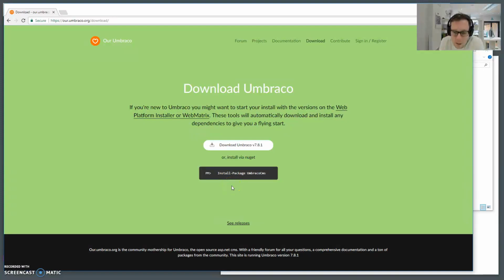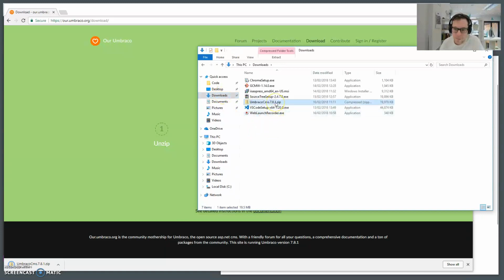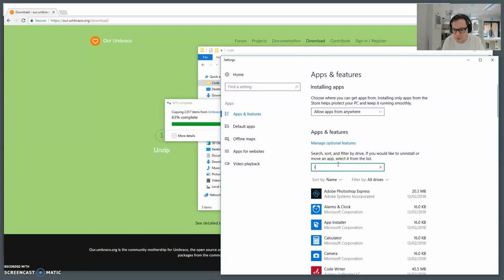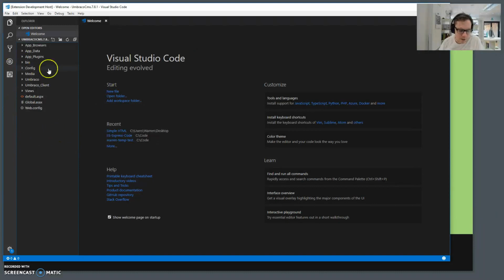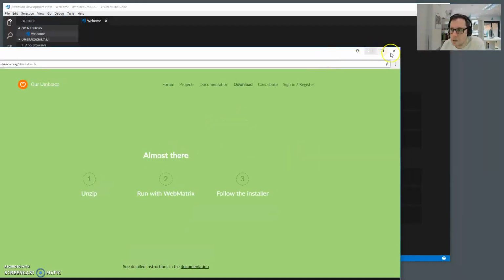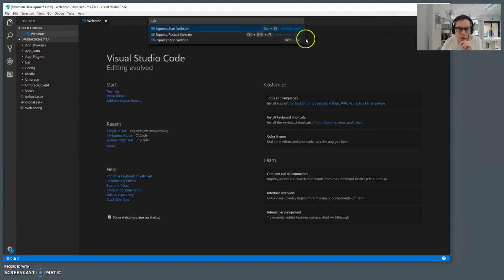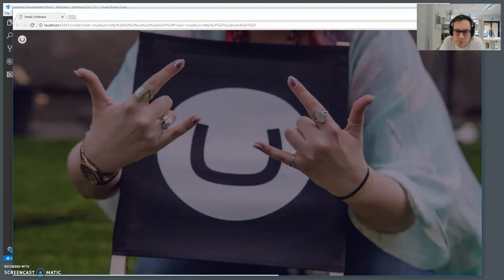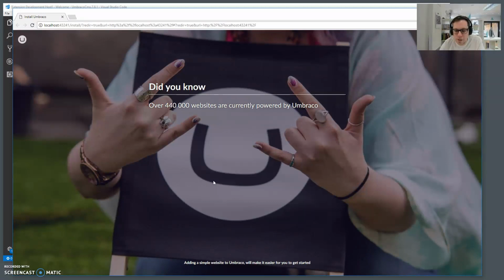Freedom Friday - Installing Umbraco with VS Code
For my Freedom Friday at work I've updated VS Code to auto-install IIS Express if its not already installed. Now that the WebMatrix project is officially dead & can no longer be downloaded, I wanted a more friction-less way to get upto speed with Umbraco using VS Code & IIS Express